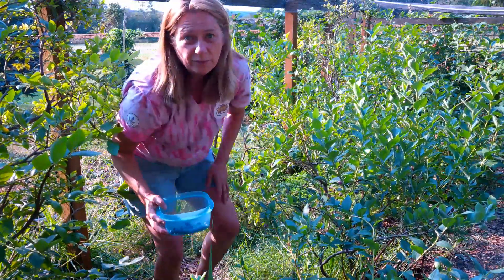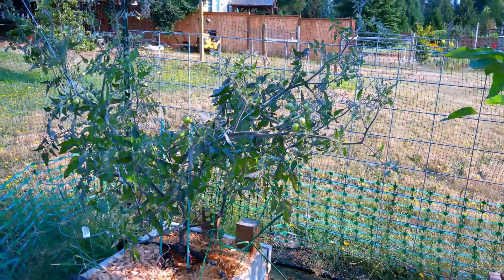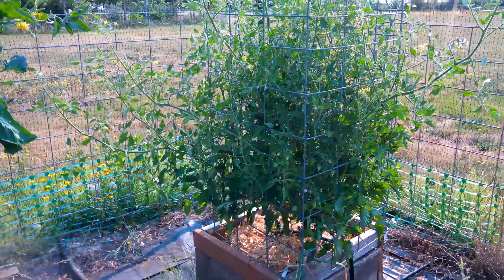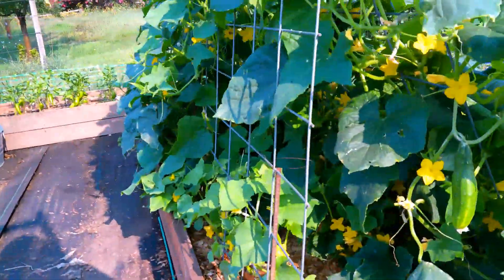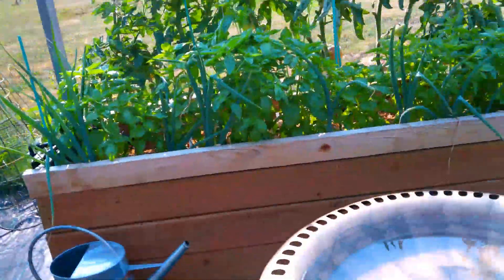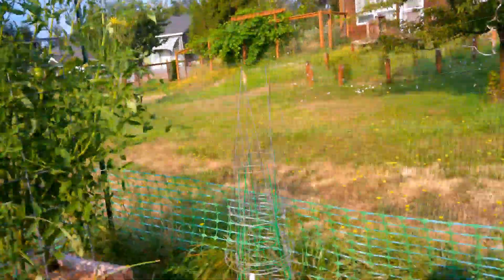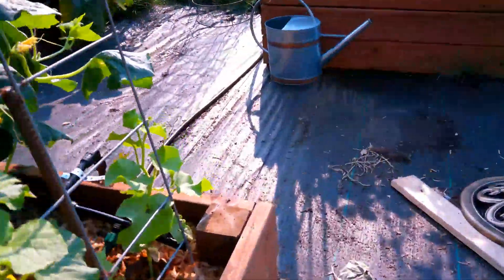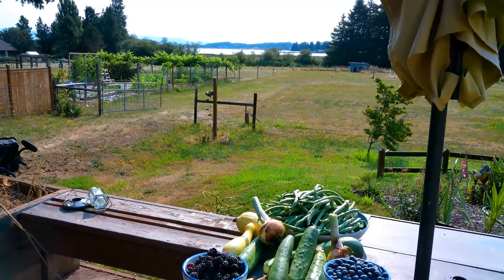Harvest - Just the Beginning